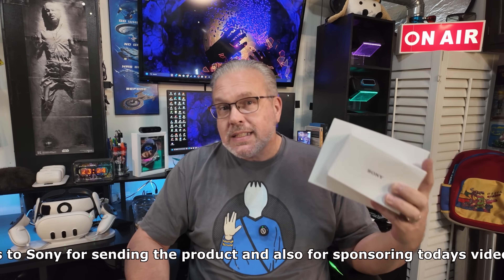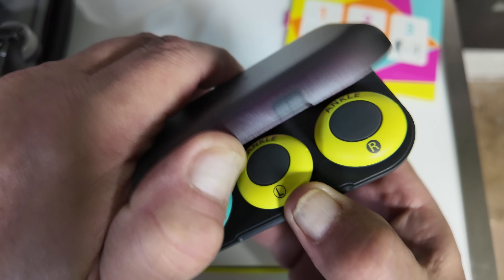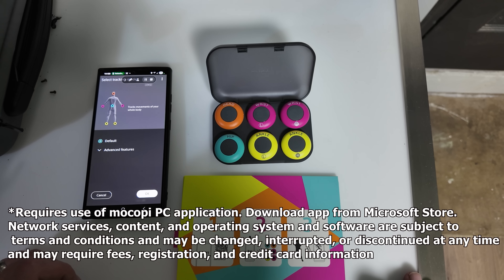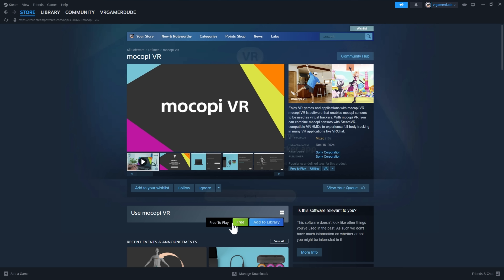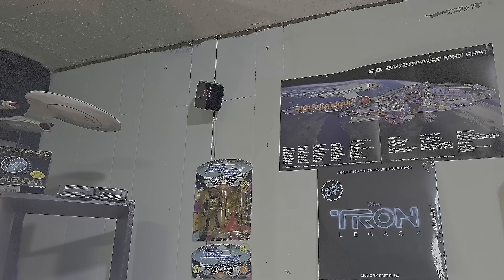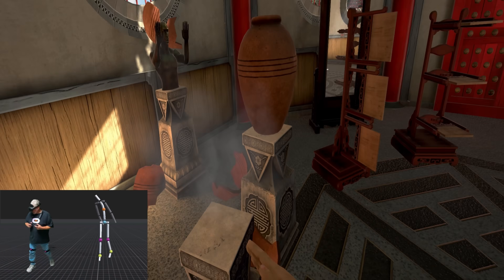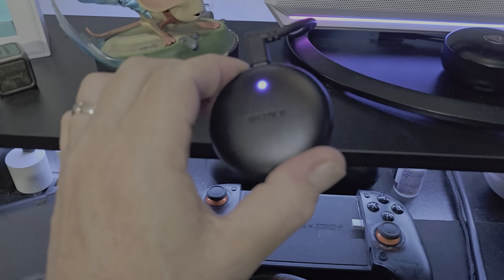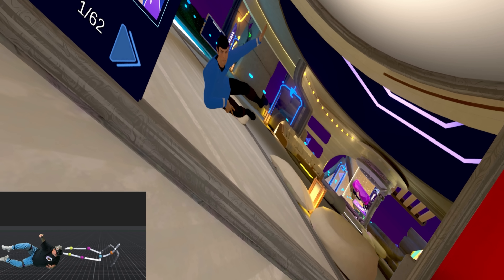Is Sony mocopi The Easiest Way To Bring Full-Body Tracking To SteamVR?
Is this a viable solution for full-body VR tracking in your favorite apps like VRChat? Watch and find out! (≡)-)

XREAL XR Glasses:
No discount, but it helps the channel grow!
Amazon (no discount but helps the channel)

KatVR Treadmills
Save $130 off a Katwalk Omni Directional Treadmill with code "vrgamerdude"

ZYBER VR Accessories
Save 15% with code "vrgamerdude"

ANNAPRO VR Accessories
Save 10% with code "vrgamerdude"

Creating outstanding VR content takes time and resources. If you've enjoyed my videos and want to help the channel grow, your support makes a huge difference—thank you!

Whether it’s the price of a coffee or just a kind word, I appreciate you all!

Join the community and never miss an update!

Your support helps keep the channel running and lets me continue making the VR content you love.